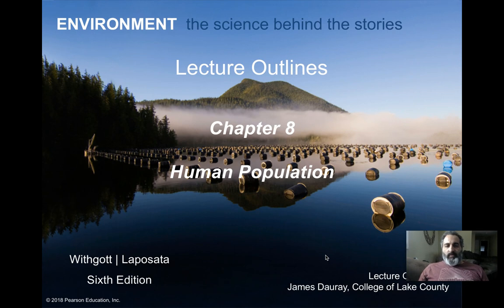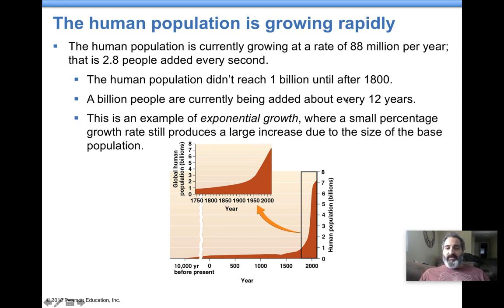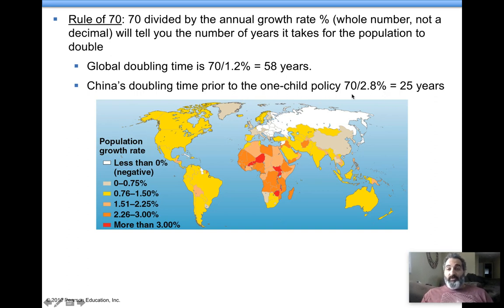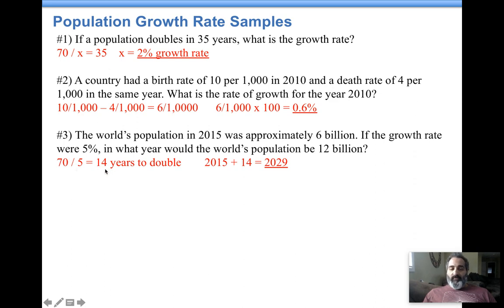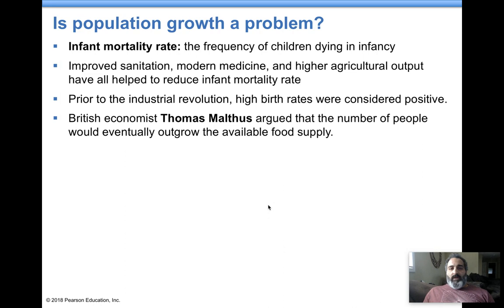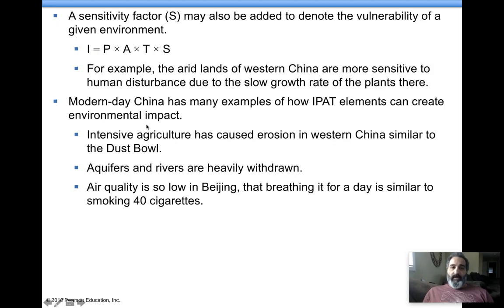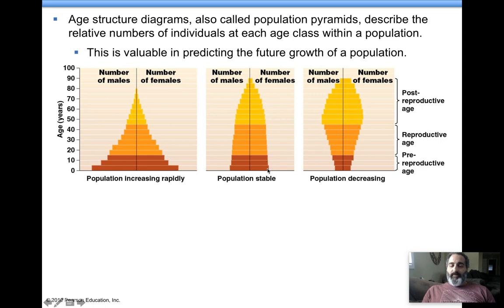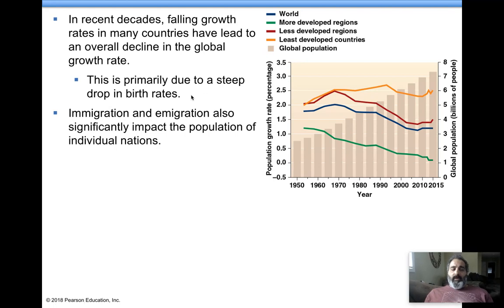APES Ch. 8 Lecture Video Part 1